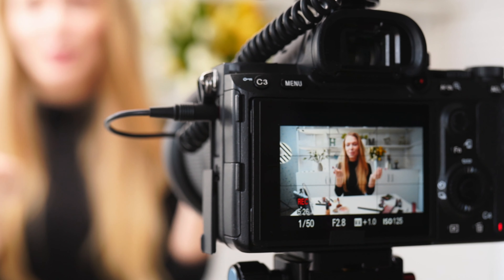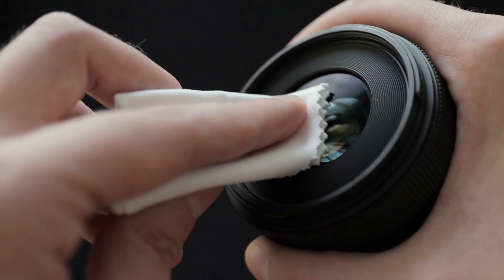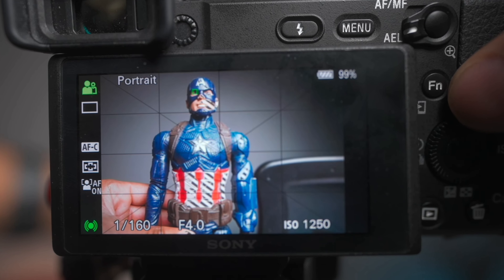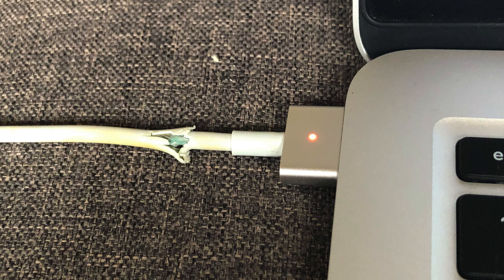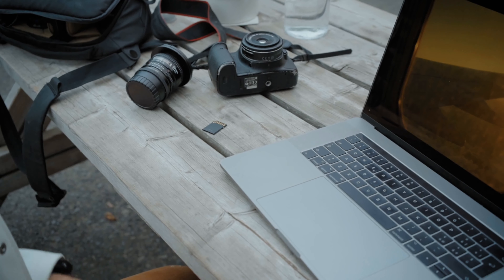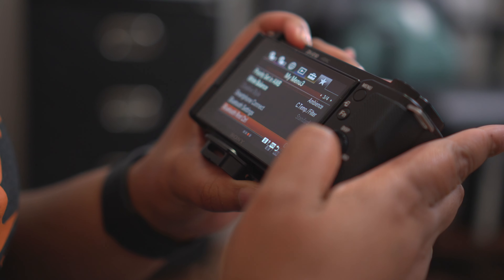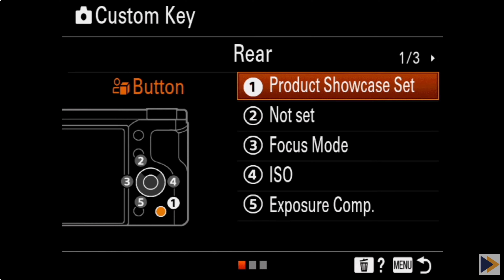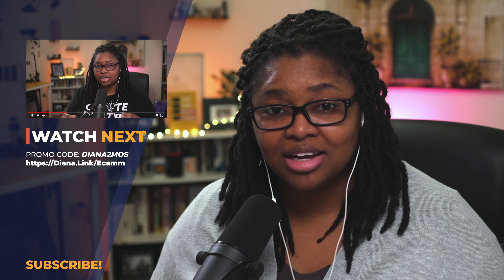Fix Weird USB Live Streams & Glitchy Videos - Try this!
If you’re using your camera via USB and it’s choppy and weird-looking, there’s a fix for that! Whether you're live streaming or recording a video using your live setup it shouldn't look like a laggy live stream. If you notice a weird delay style look when watching your videos, you need this fix!

Mentioned Tools:

Zeiss Lens Wipes

Update Your Cables

Elgato Cam Link 4k

Thanks for the support!gb